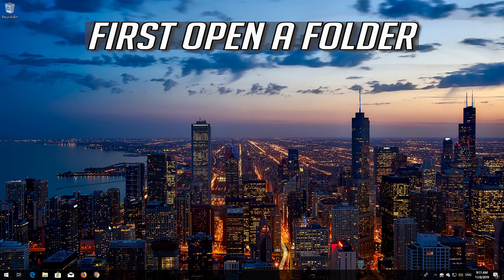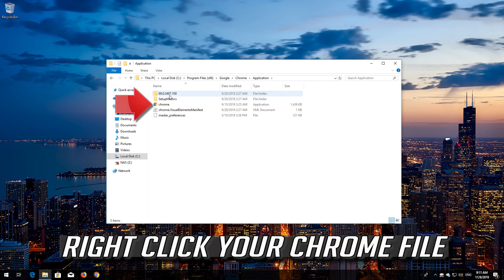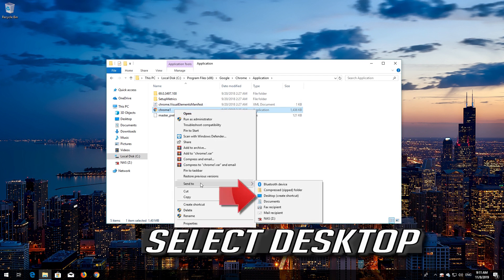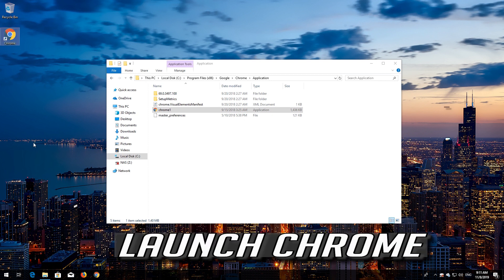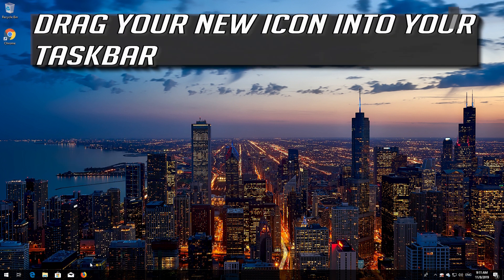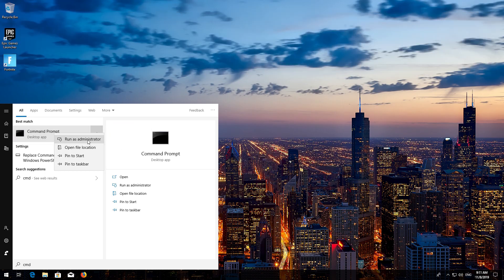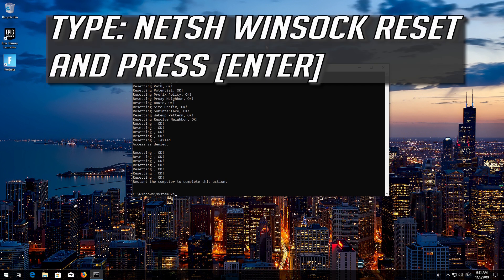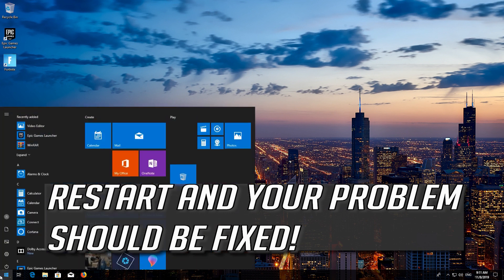Google Chrome Not Responding in Windows 10/8/7 [Tutorial]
This tutorial will help you fix Google Chrome browser not working in Windows 10.